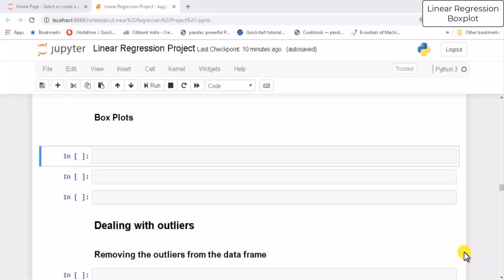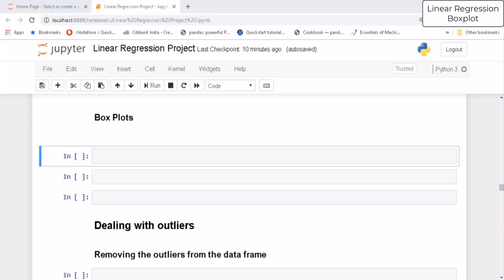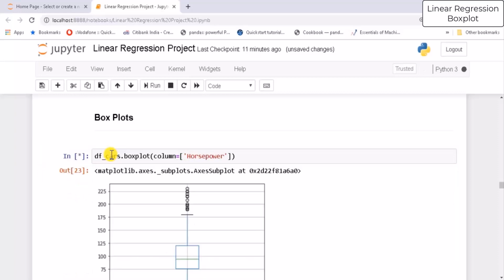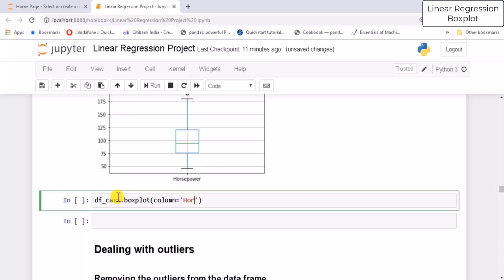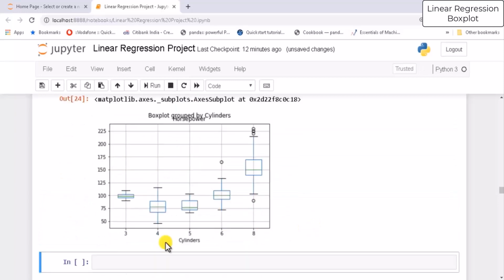Python Data Visualization: Unveiling Linear Regression with Boxplots!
Welcome to a captivating journey into data visualization! In this video, we unravel the power of Linear Regression Boxplots in Python, providing essential tips and techniques for mastering analytics. Whether you're a data enthusiast or a Python beginner, these insights will elevate your analysis game. Join us as we dive into the world of Python data visualization with Linear Regression Boxplots! 📊🐍